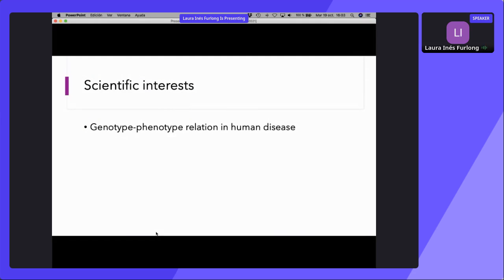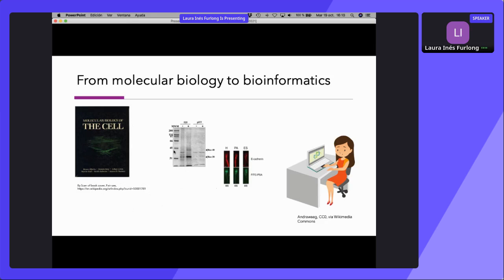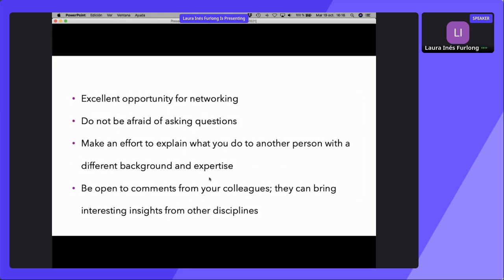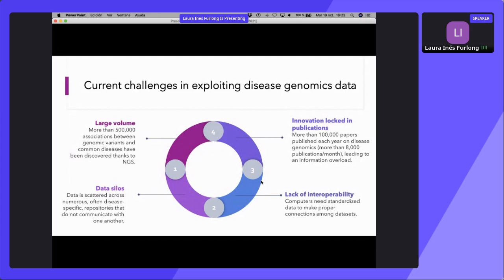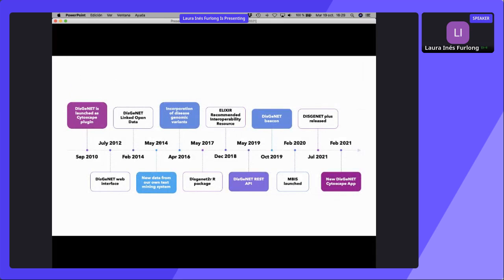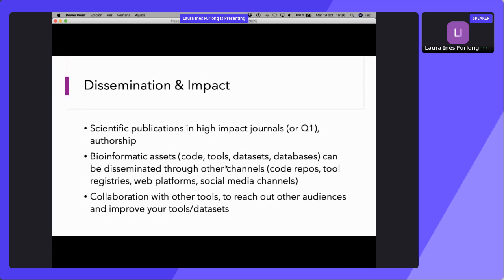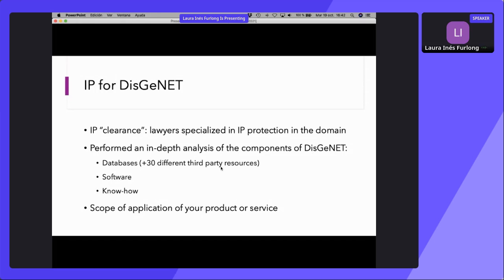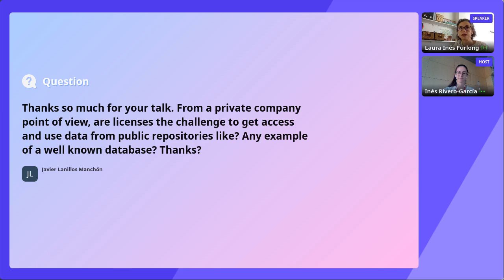VIII BSS: Laura Furlong - "From bench to in silico, and from academia to entrepreneurship"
The VIII Bioinformatics Student Symposium was held online on October 18th and 19th.
After two days full of talks and networking we share the recorded sessions for anyone to enjoy them.
This is our first Keynote session thanks to Dr. Laura Furlong.